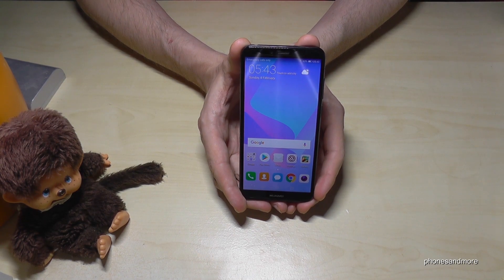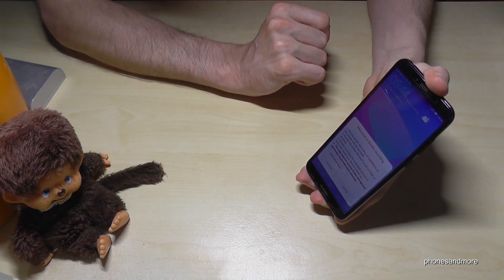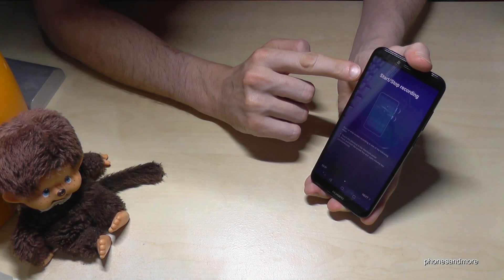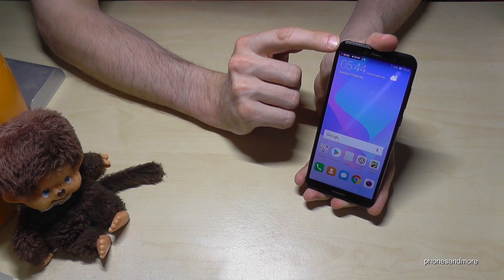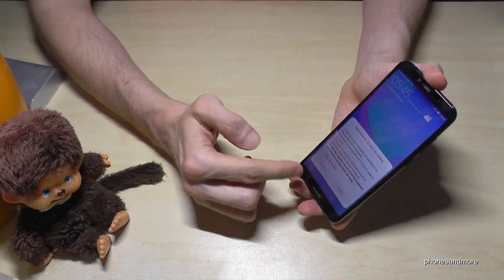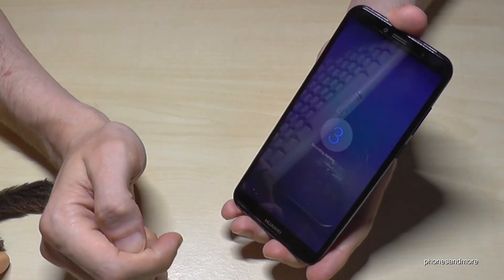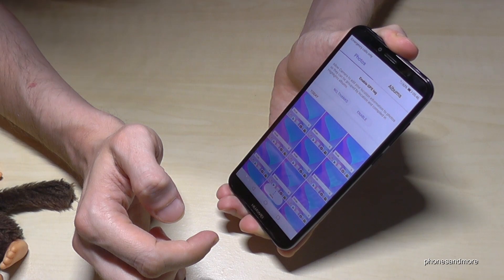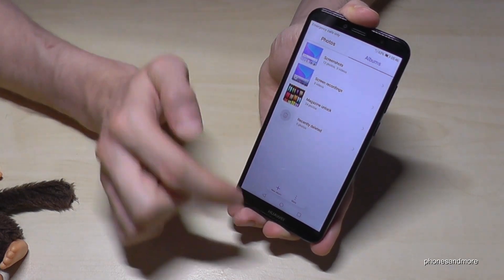Huawei Y6 (2018): How to record the screen? take a screencast | screen recording| also with Y7 & Y9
With this video, I want to show you, how you can record the screen at the Huawei Y6, Y7 and Y9 (2018).
I have used the Huawei Y6 (2018) for that video.

Press the "Power"-button ant the "Voume Up"-button at the same time and the screen recording (screen cast)  is starting. To stop it tap on STOP or press again the both buttons "Volume Up" and "Power".